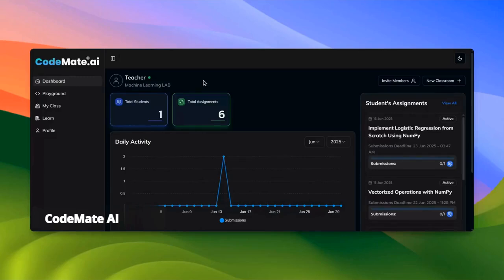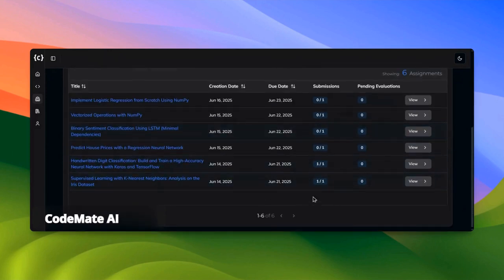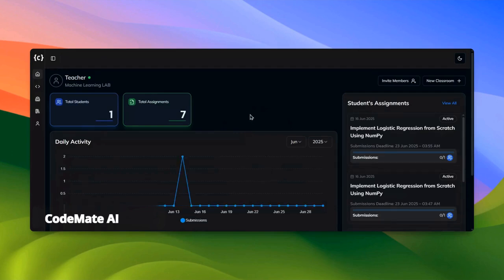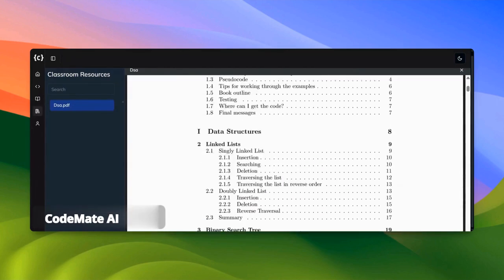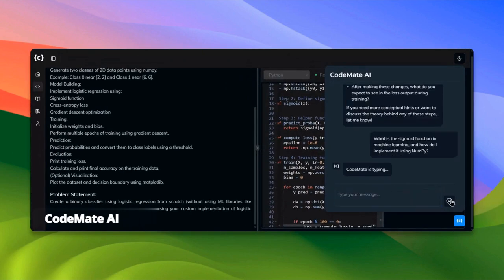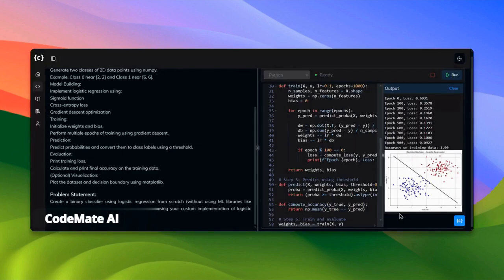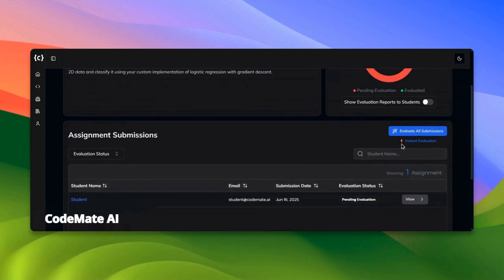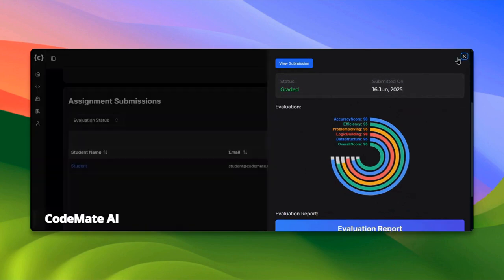CodeMate EDU Demo Video